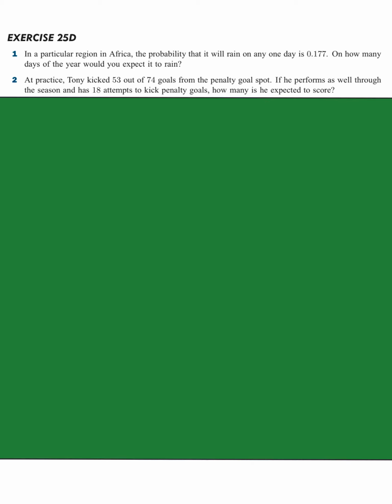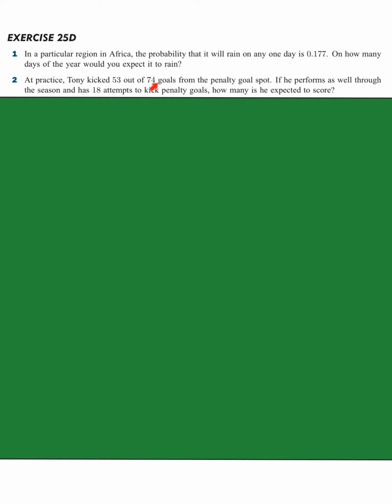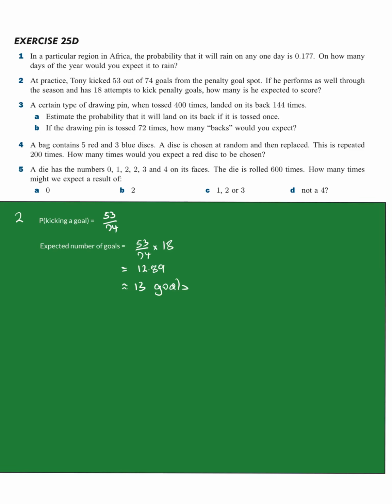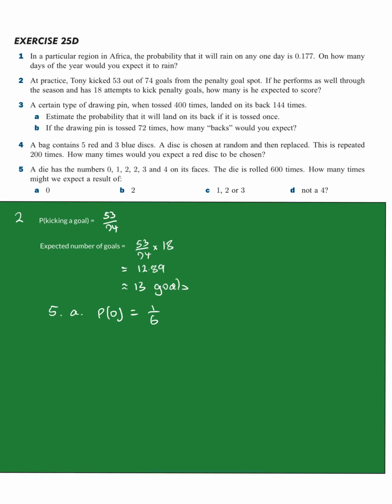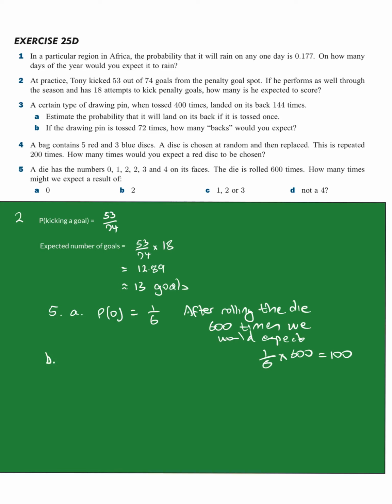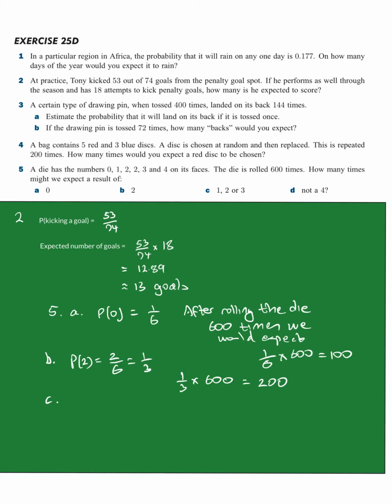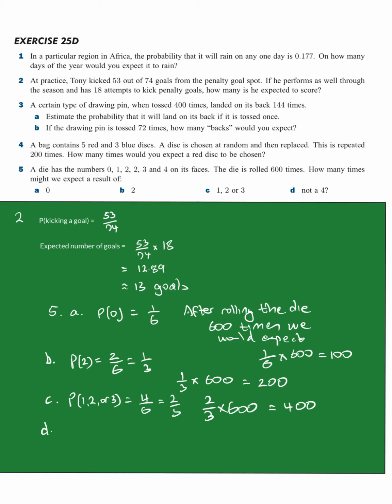Expectation of an event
Haese and Harris IGCSE Cambridge International Mathematics 0607 Extended Chapter 25 Practice 25D p513 Q2 Q5